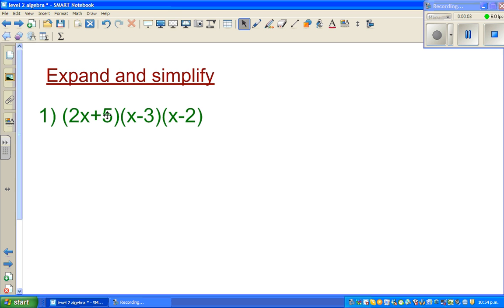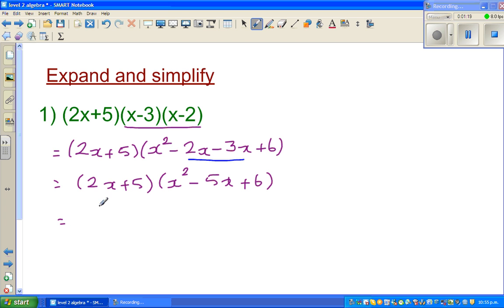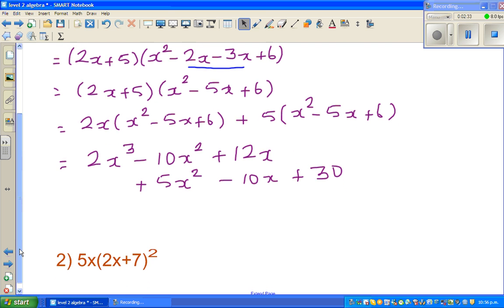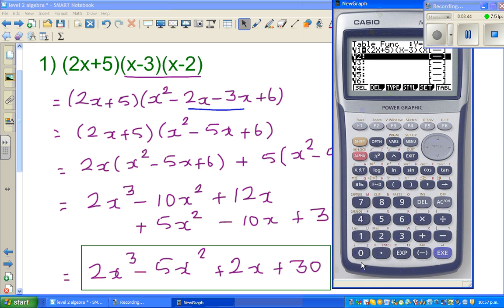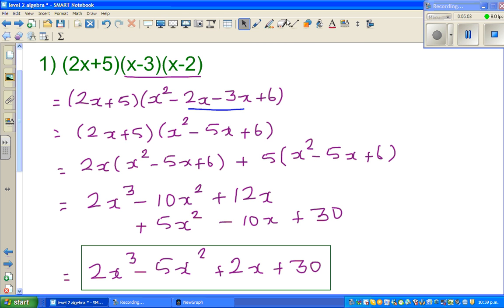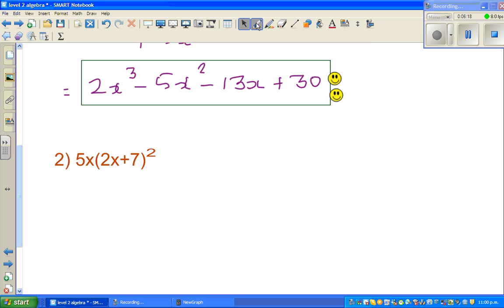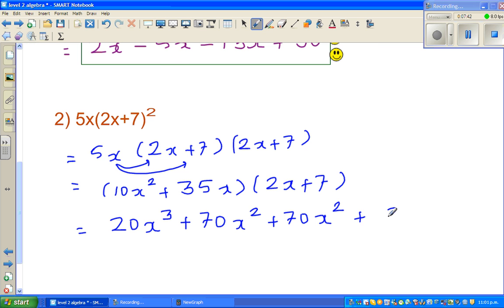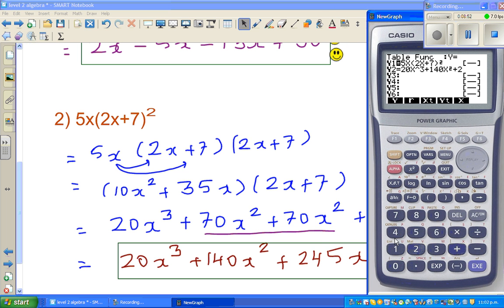Expanding (2x+5)(x+ 3)(x- 2) and 5x(2x+7)^2